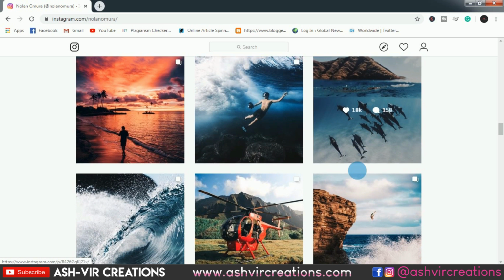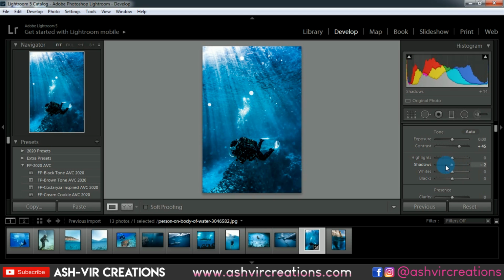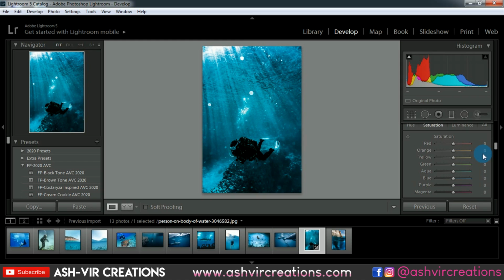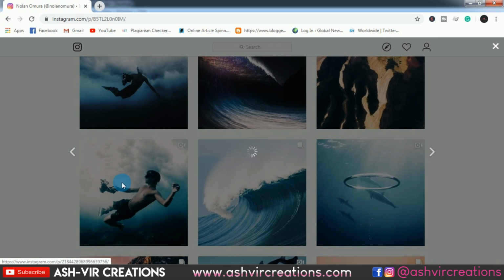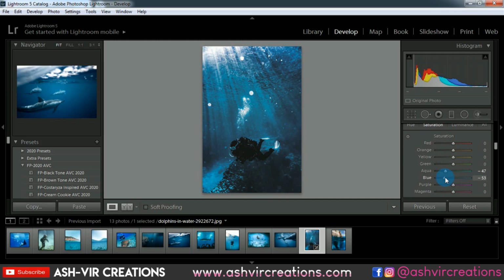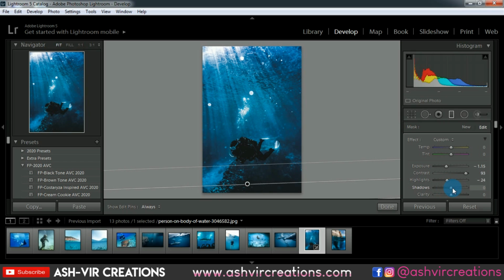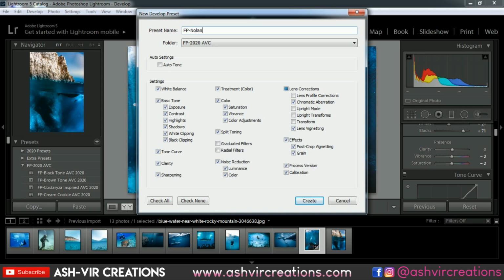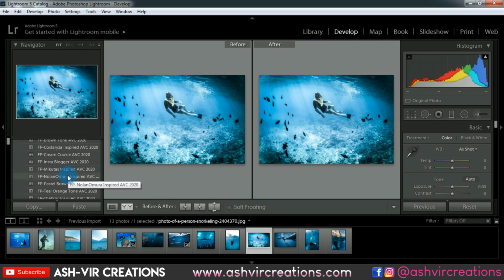Lightroom Mobile Preset Free dng | Nolanomura Inspired Lightroom Preset for Free Camera Raw Preset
LUTs